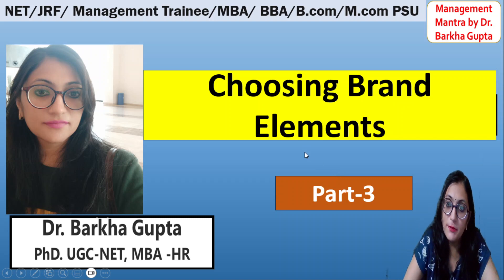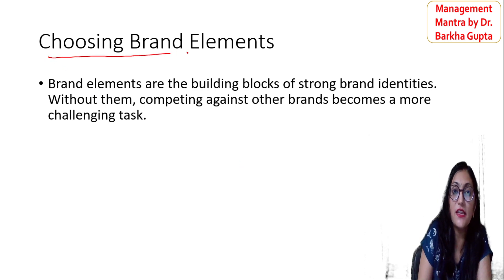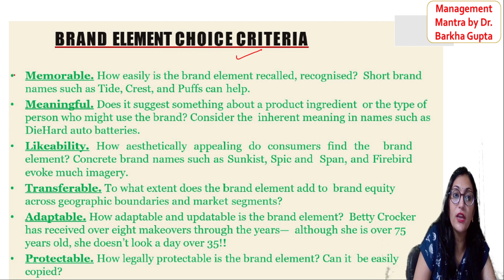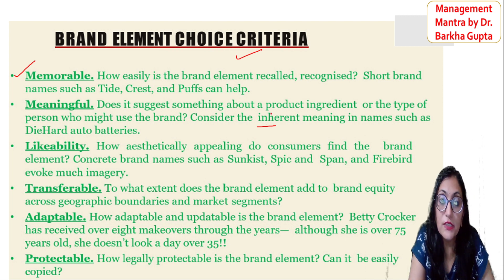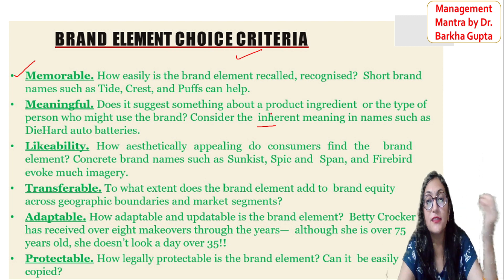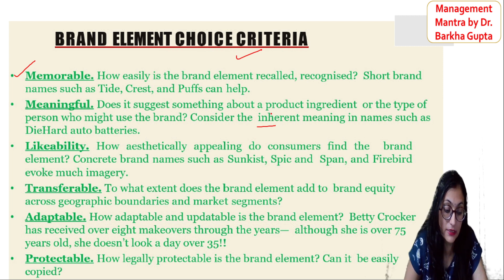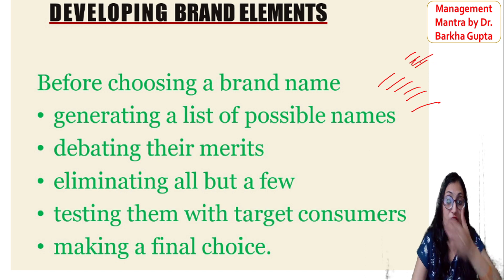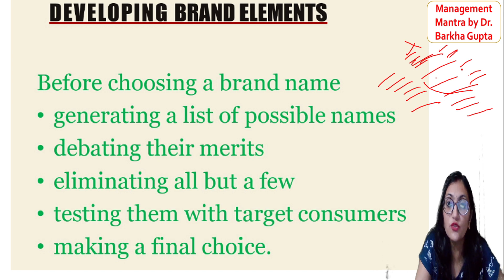Choosing Brand Elements/ Brand Management in Marketing/ NTA UGC NET/ MBA/ BBA/ By Dr. Barkha Gupta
Unit 10 ED

Unit 1 management

Unit 2 Organization behaviour

Unit 3 Strategic HRM

Unit 9 international Business

Unit 9 IT

name- Dr. Barkha Gupta NTA UGC NET
 join me live for free class for NTA UGC NET preparation , for latest update join me at telegram.

paper-2